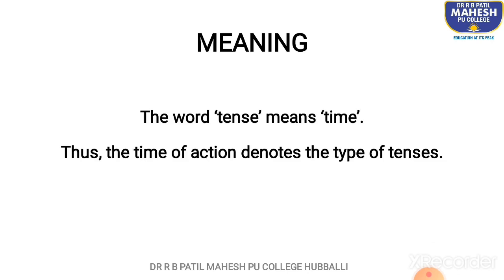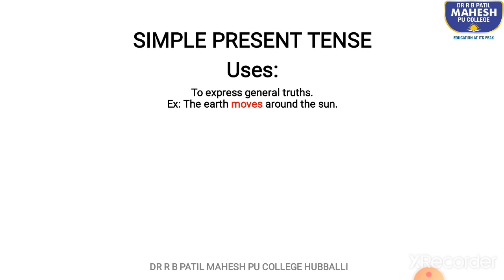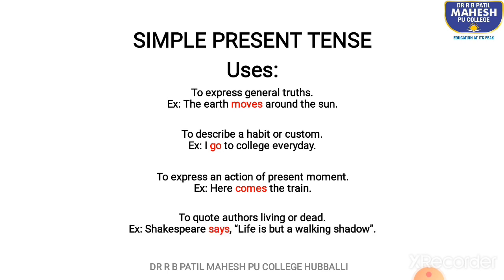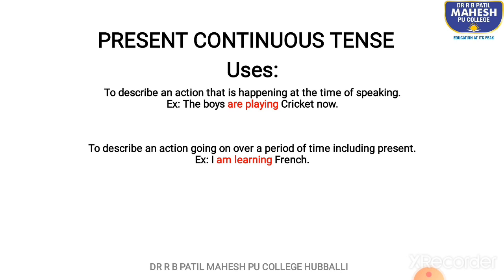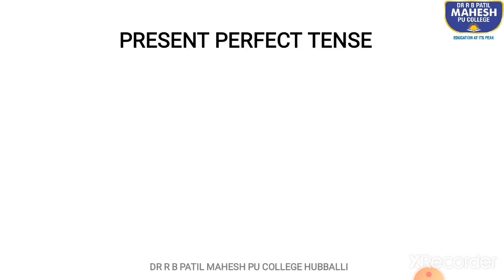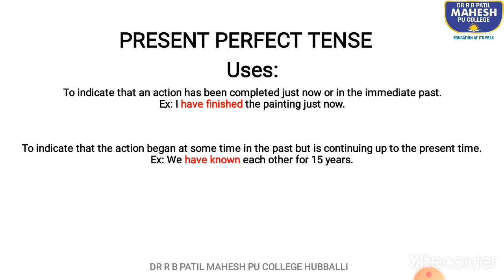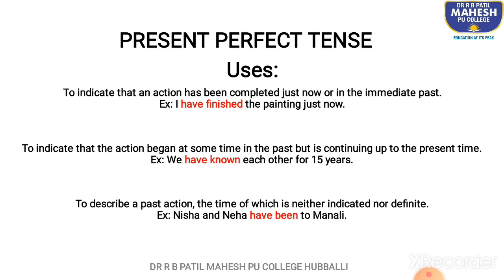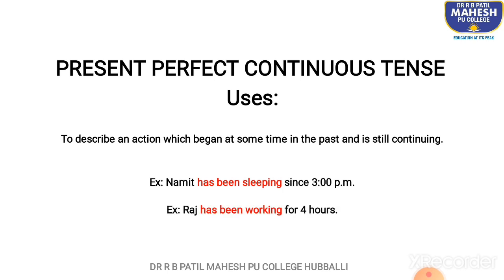English Lecture #30 Tenses Part-1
This video consists of:
Meaning of tenses
Types
Forms with uses and examples